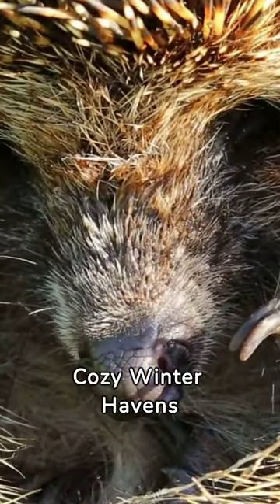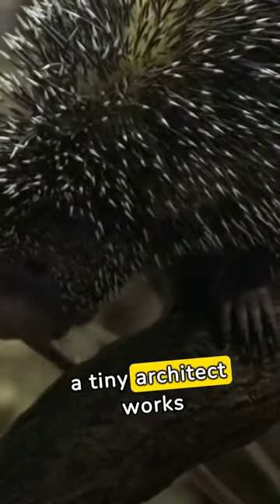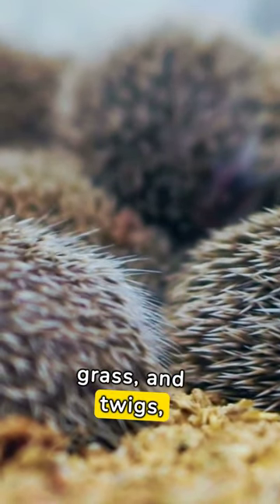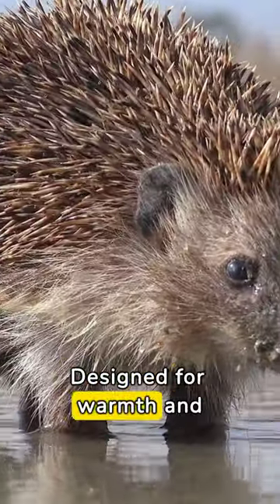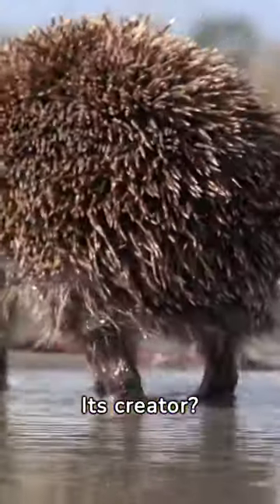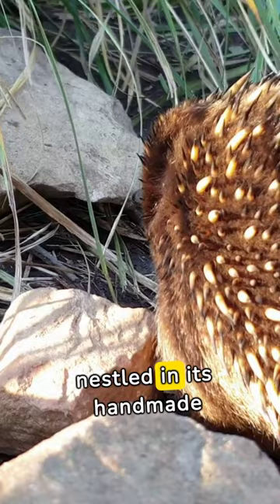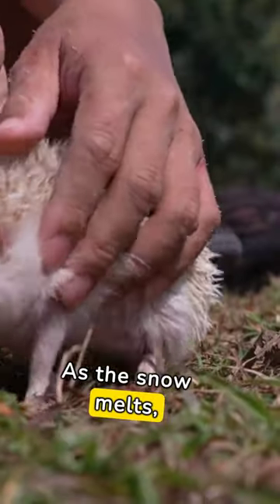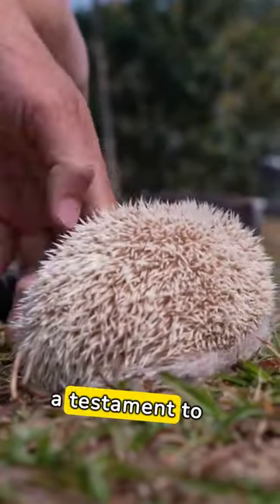Hedgehogs#shorts knowledge animals hedgehog wildanimals funny cute